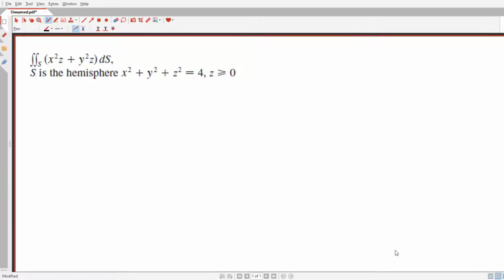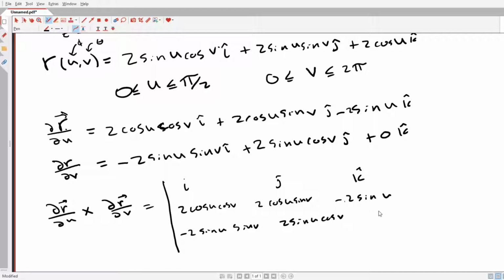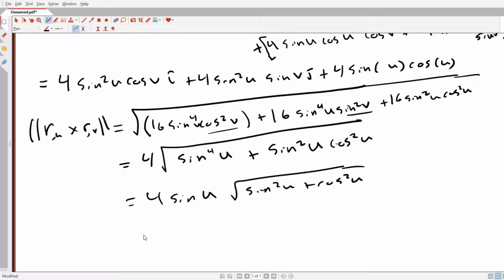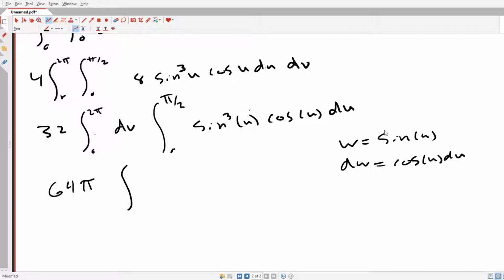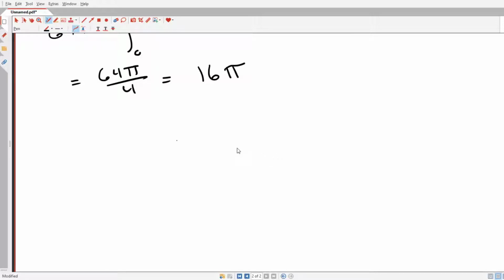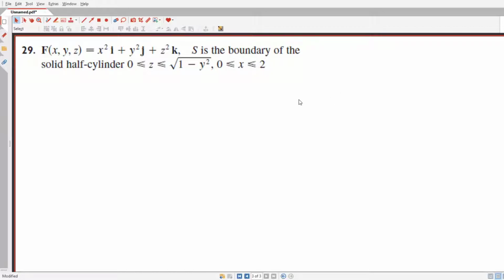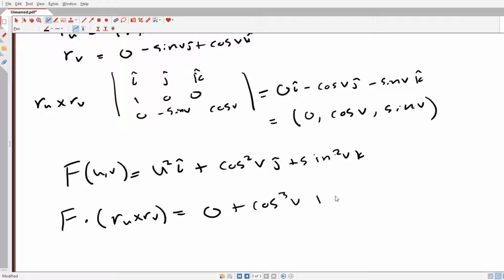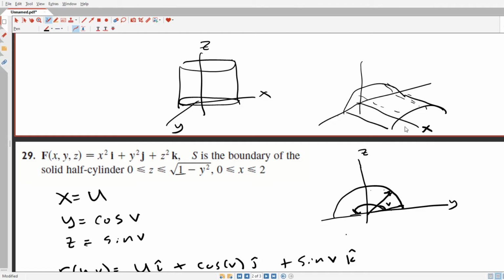[2433-20687] Calculus 3 Lab 4/22/2020